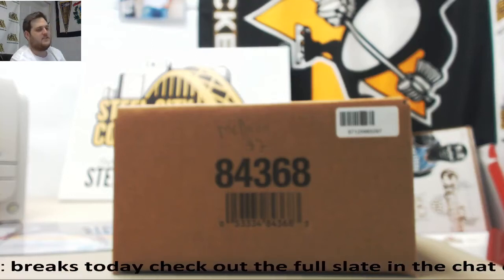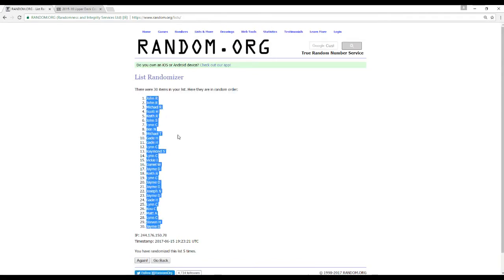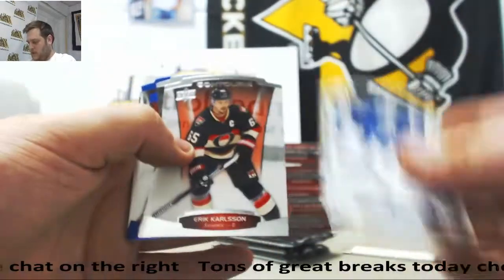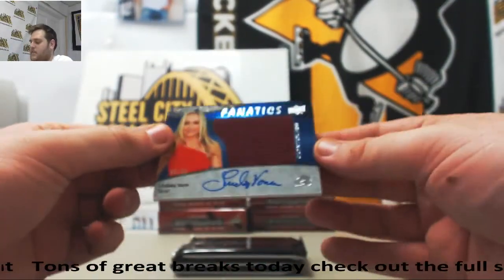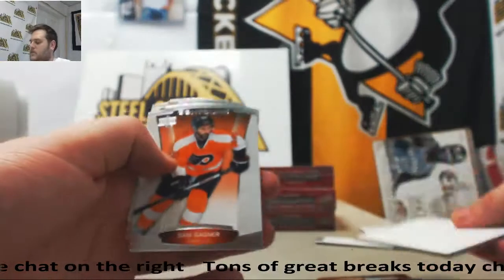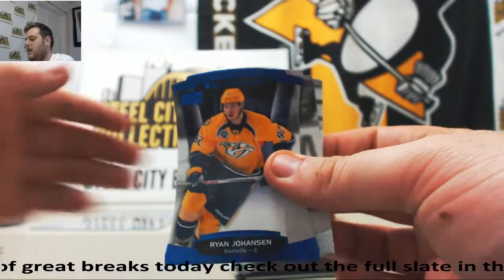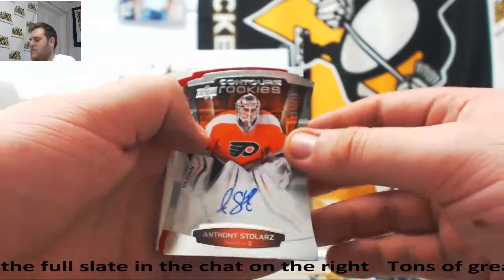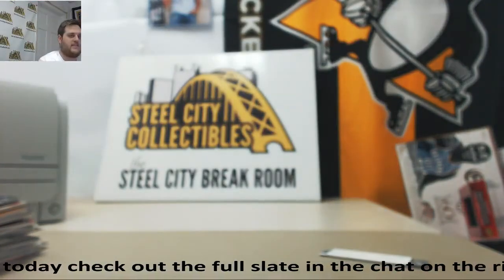2015-16 UD Contours HK 8-Box Case Random Team Group Break Mcdavid 8x10 #2